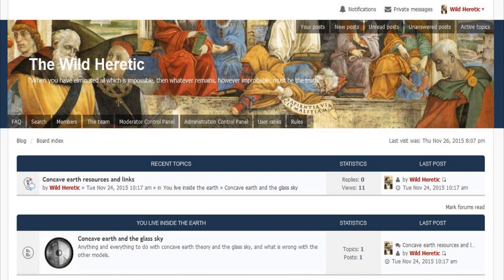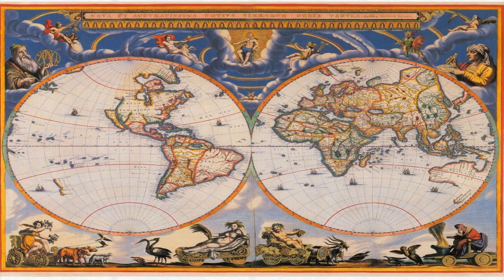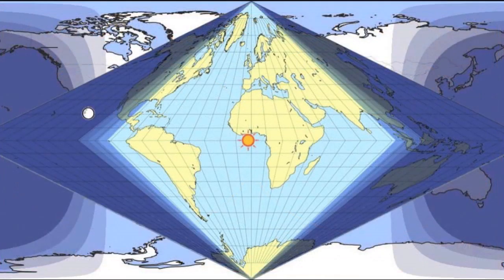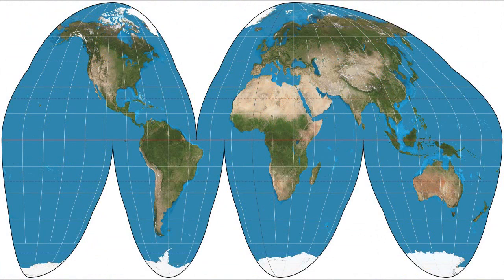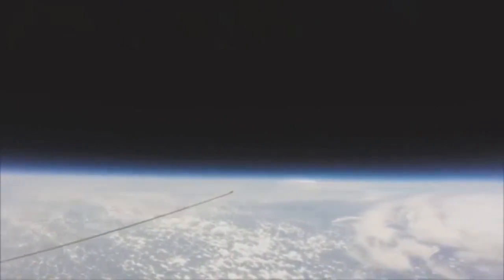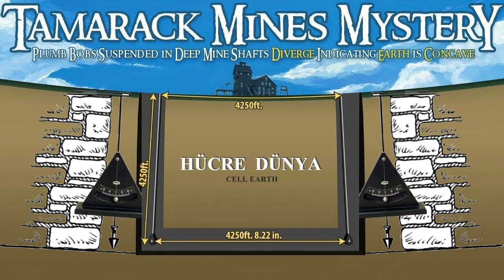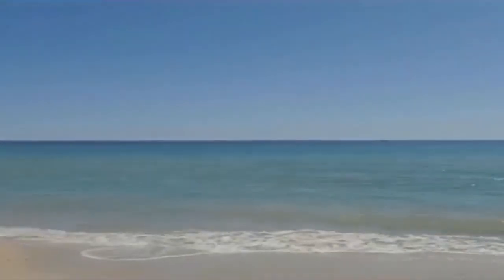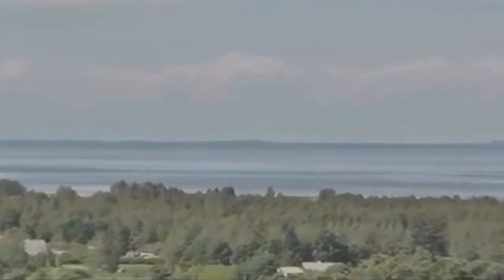Concave Earth Debunked by Eric Dubay - Flat Earth Research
Either Earth is a level plane devoid of any curvature, a convex sphere upon which we live outside, or lastly, a concave sphere upon which we live inside. In this article/video Eric will specifically address and debunk the claim that Earth is concave.

In Eric Dubay's books and videos you will find hundreds upon hundreds of proofs that Earth is devoid of any convex curvature, and the vast majority of these proofs double to show that Earth is also devoid of any concave curvature.  For example, the natural physics of large bodies of water is to seek its lowest level with the surface of all standing water remaining perfectly flat from end to end of its container.

The perfectly flat horizon seen for hundreds upon hundreds of miles at the highest altitude any amateur balloon, camera or human has ever reached, also shows beyond any shadow of doubt that Earth is not concave or convex. Countless experiments using lasers, spirit levels, theodolites, sextants, telescopes, super-zoom cameras, and Navy rail guns have all confirmed however that no such alleged curvature exists.

If you see a CC with this video, it means that subtitles are available. To find out how to activate them in your language, check this video

Check this Playlist with all the Flat Earth videos in our channel

Check this Playlist with all the Moon Landing - ISS - NASA videos in our channel

Check this Playlist with all The Truth about our world - Awakening Documentaries

Legal Information